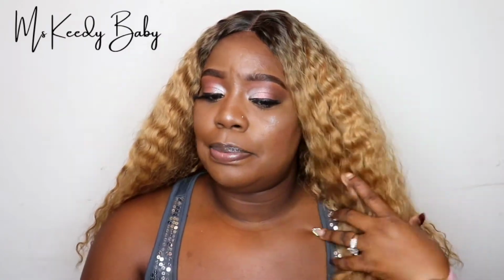BEAUTY ON A BUDGET | WAVY OMBRE BLONDE SYNTHETIC WIG UNDER $20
🎥NEW VIDEOS EVER WEDNESDAY AND SATURDAY

Products:
Wig
Wavy Ombre Blonde Wig 18 inch